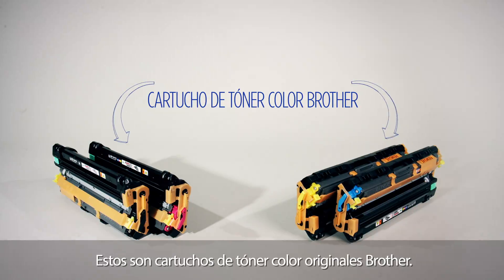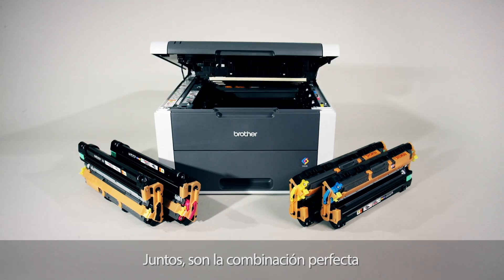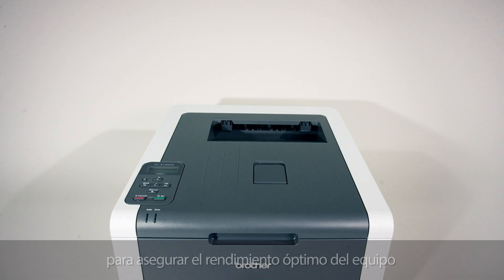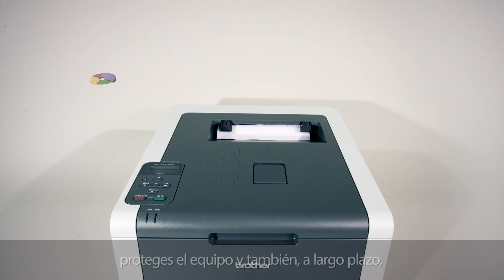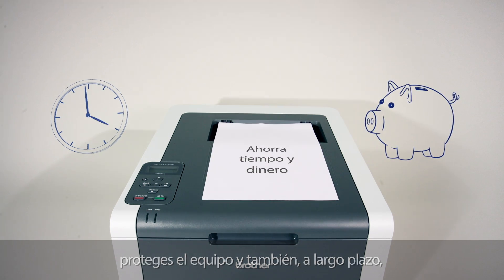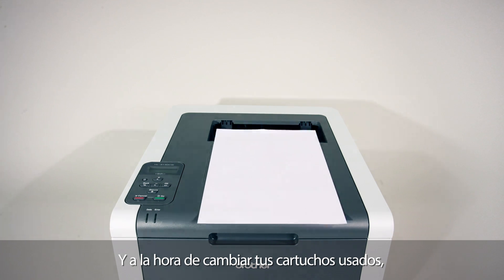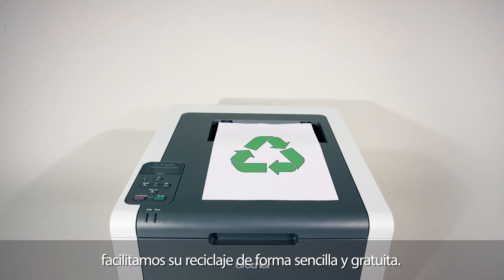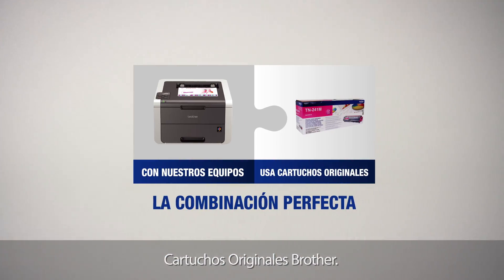Brother ¿por qué elegir cartuchos originales láser color?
- Usando los cartuchos de tóner color originales Brother proteges la impresora y también, a largo plazo, ahorras tiempo y dinero. La combinación perfecta.